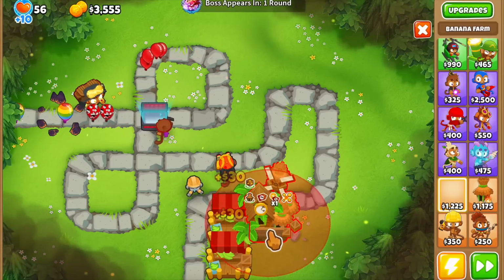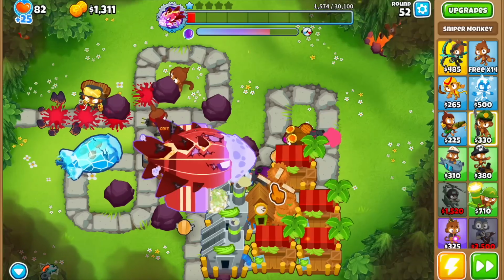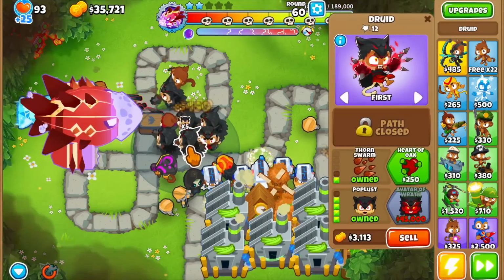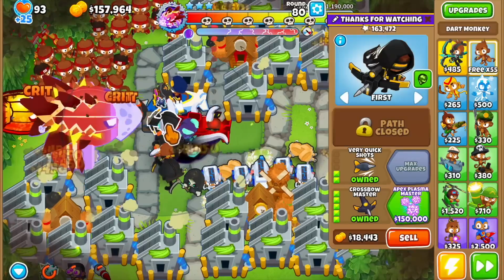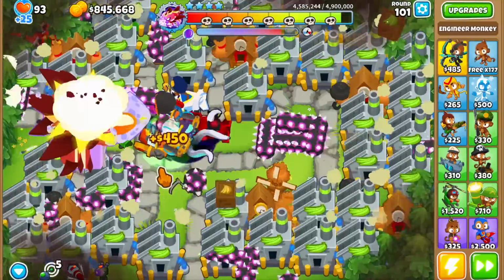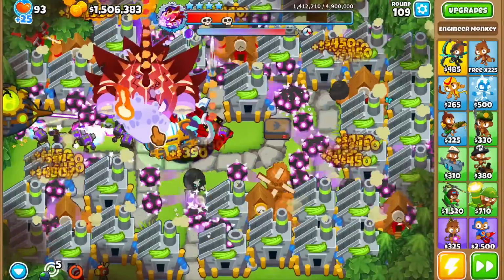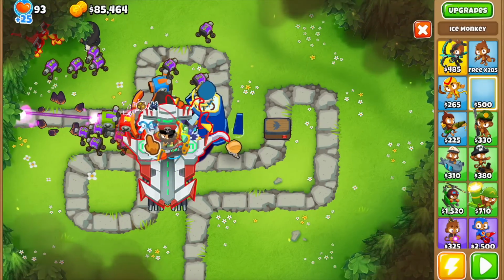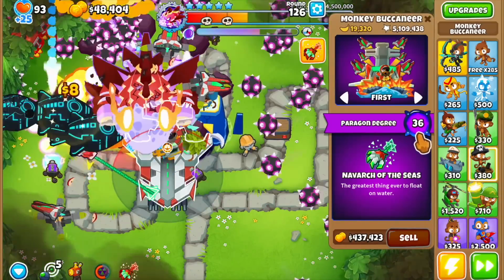This Boss Battle Was Lowkey A Menace... (Bloons TD 6)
This Elite Blastapopoulos boss battle in BTD6 was a little bit of a menace! With almost all good towers banned plus restrictions on farming, we have to try and find other ways to take down this elite boss in Bloons TD 6!